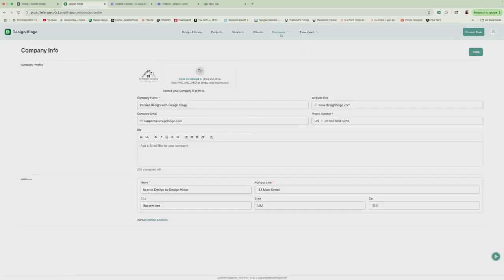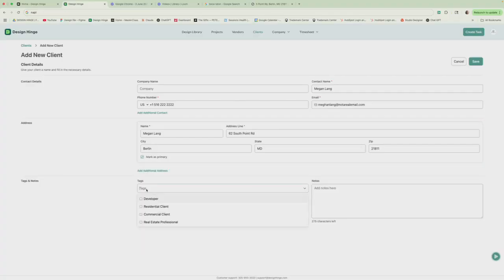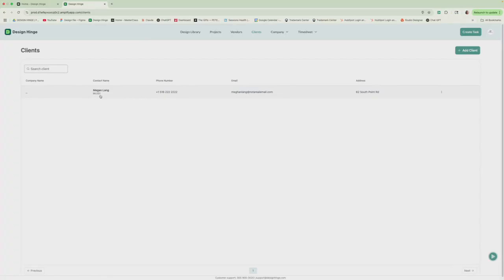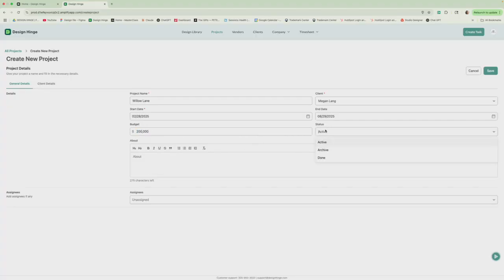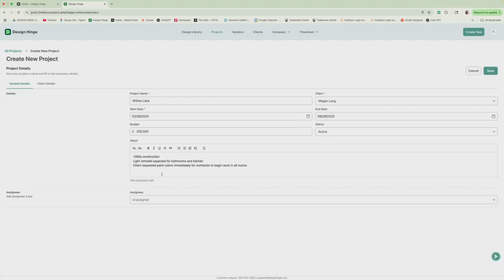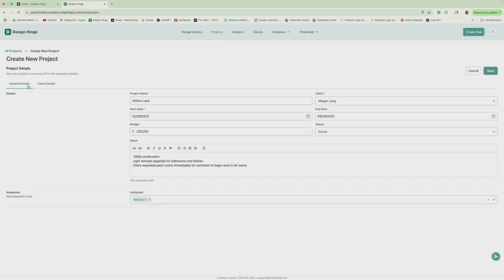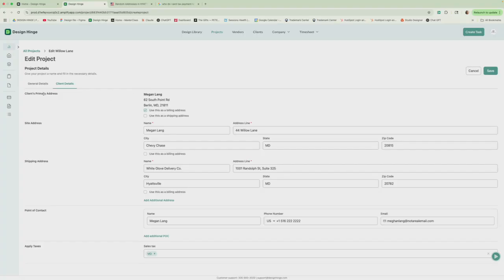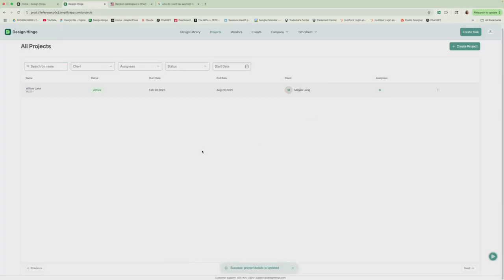Add Clients and Projects in Design Hinge ➕🆕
In this video, I walk you through the process of entering a new client and setting up their project in Design Hinge. I cover everything from filling out client details to assigning project budgets and deadlines. It's important to include all relevant information, such as billing and site addresses, to ensure smooth project management. Follow along and replicate these steps for your own clients.